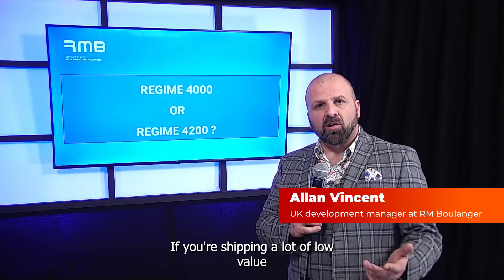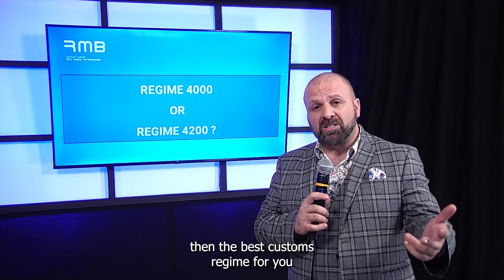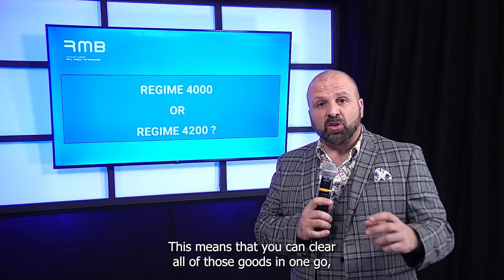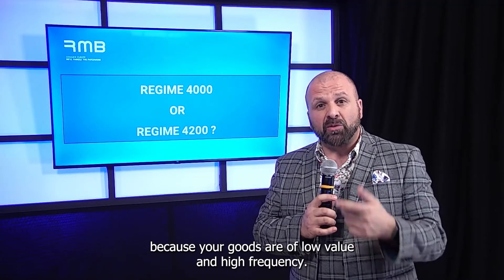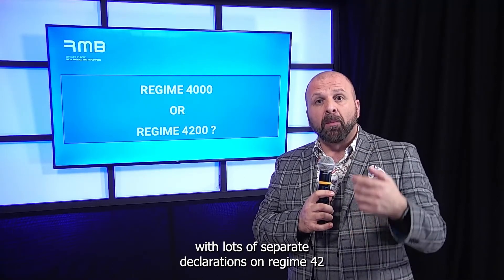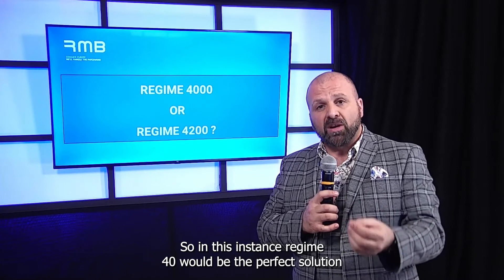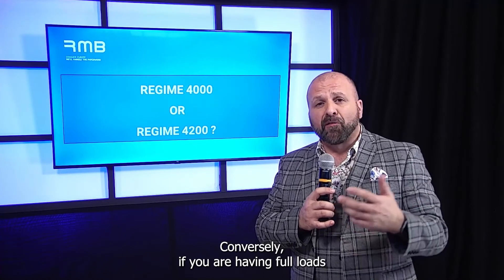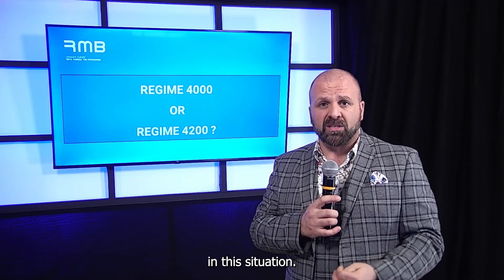RMB Insider Video : What is the difference between Regime 4000 and Regime 4200 ?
In this Brexit explainer video you will find out what is the difference between Regime 4000 and Regime 4200.